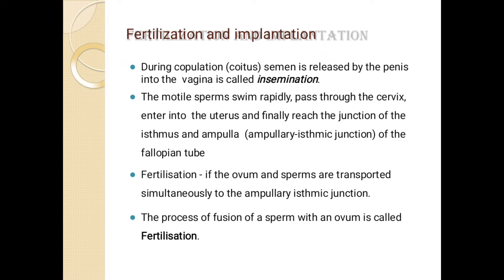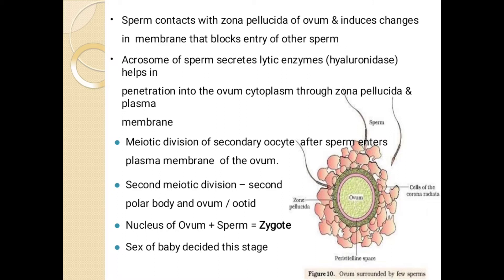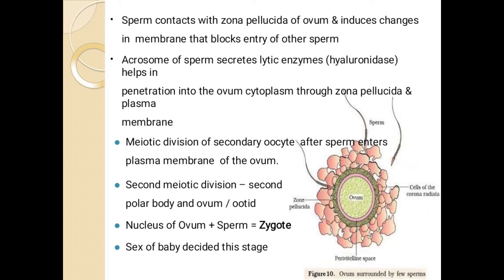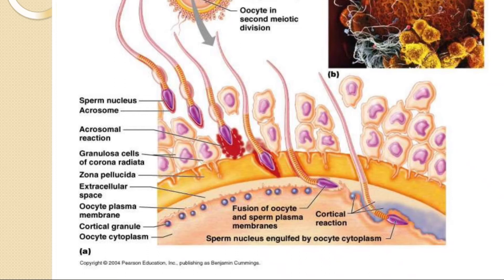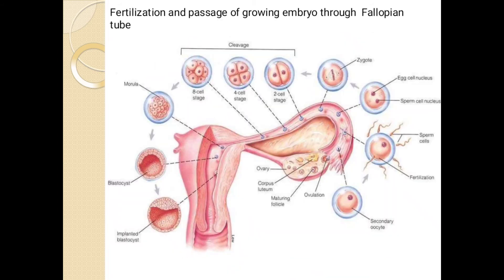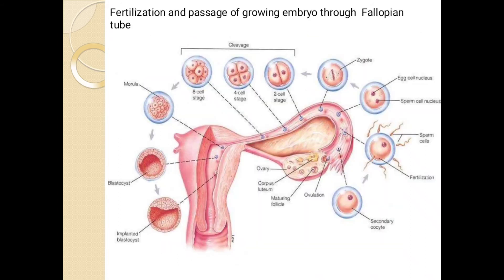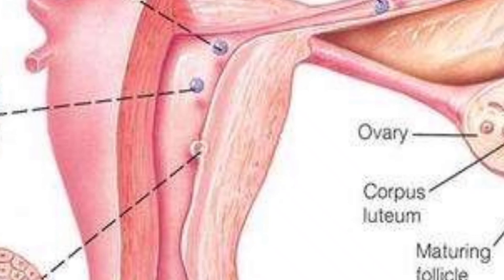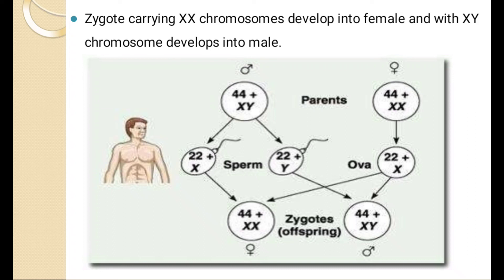Biology Class12-Chapter3 Human reproduction_ fertilization and implantation